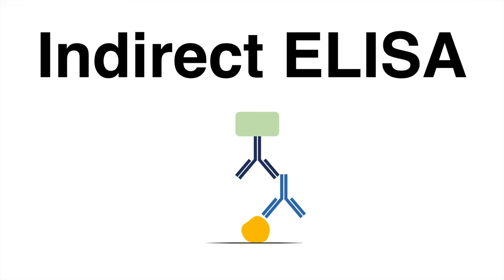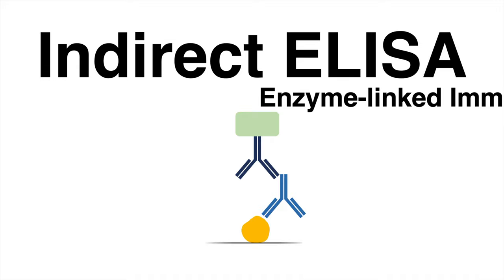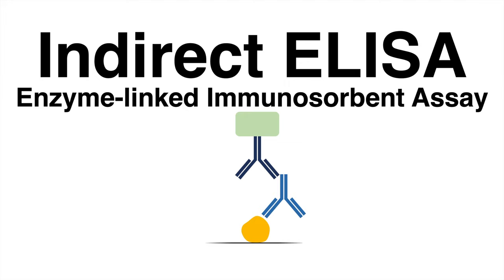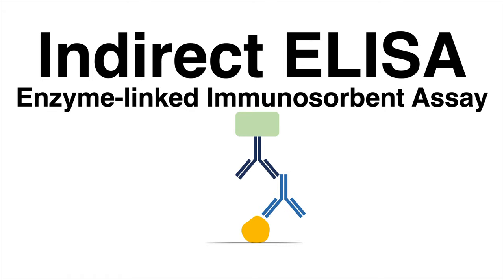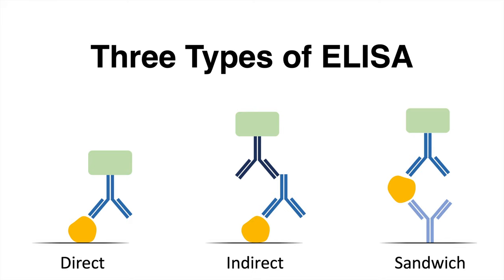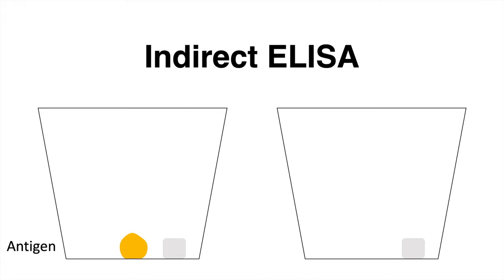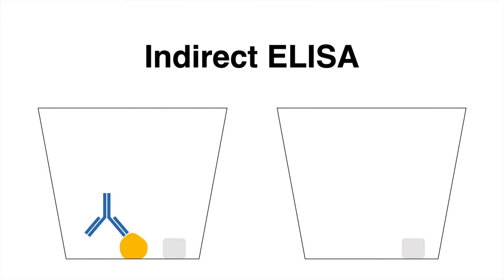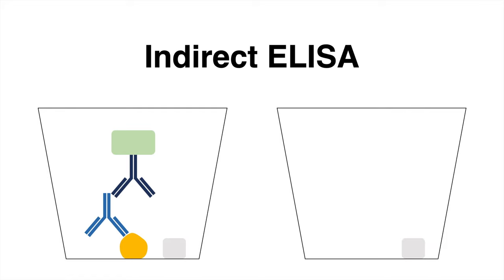Indirect ELISA in 1 minute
Hey Friends,

the indirect ELISA works with two sets of antibodies. A primary one assures specific binding of the target antigen. A secondary antibody recognises the primary antibody. The secondary AB is linked to an enzyme converting substrate to a measurable product.

Cheers
Henrik